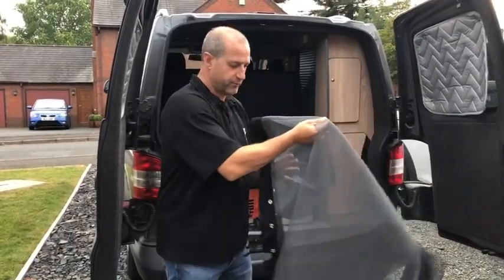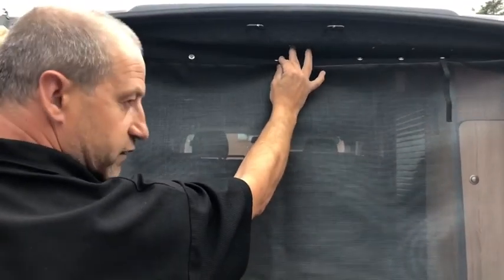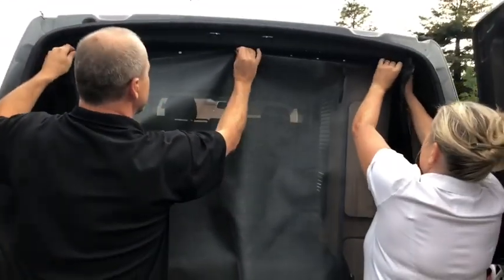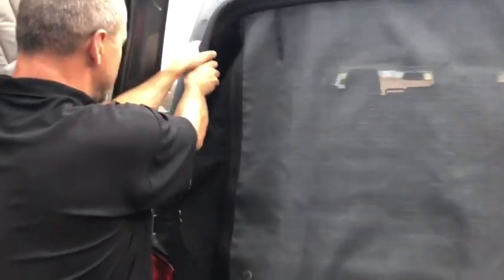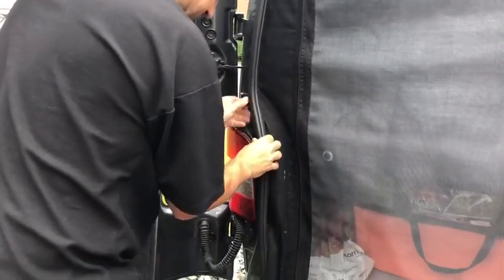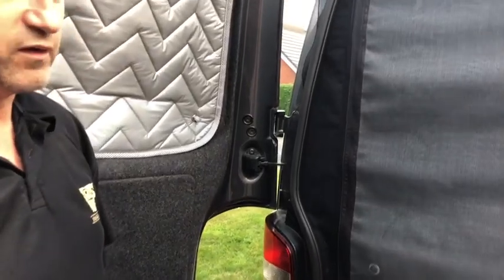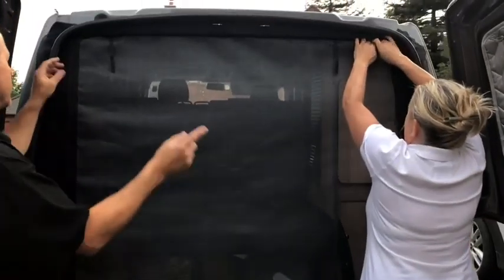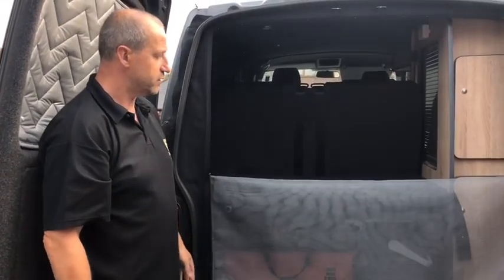Mosquito nets for camper vans by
Rear door Mosquito Nets